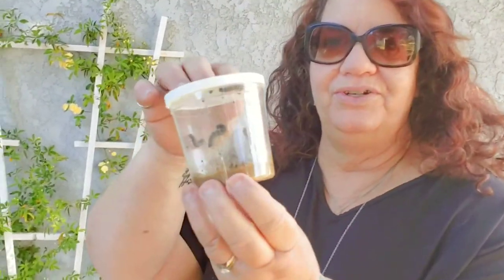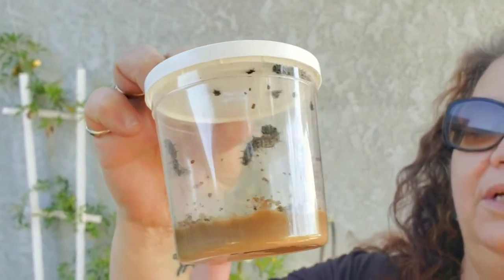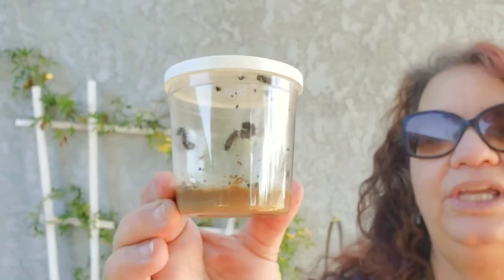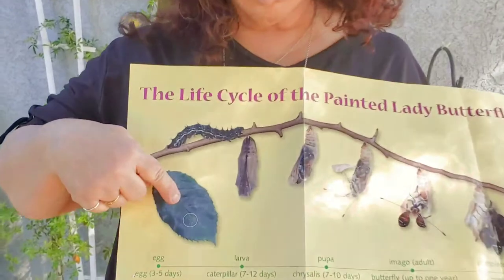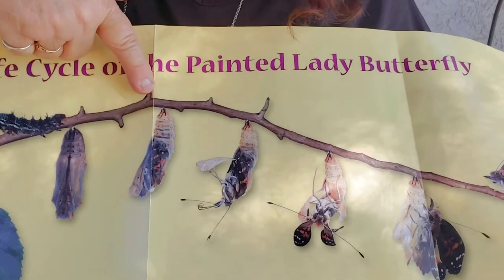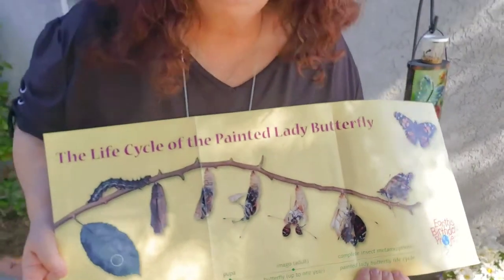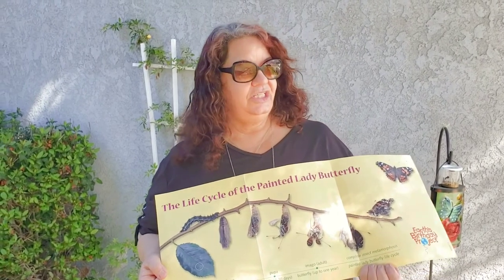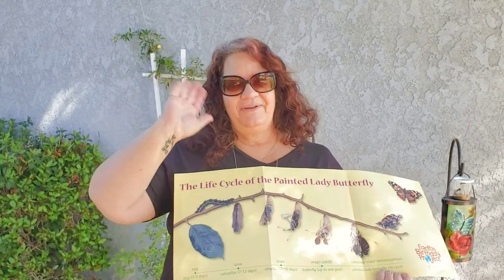Butterfly Watch with Miss Tammy Episode 2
See the progress our caterpillars are making and learn the stages of the butterfly review.